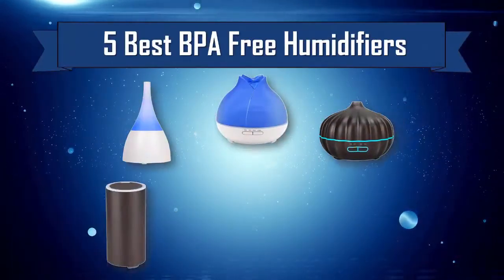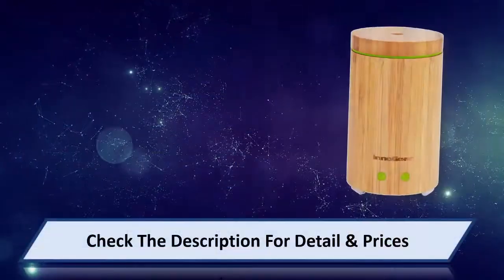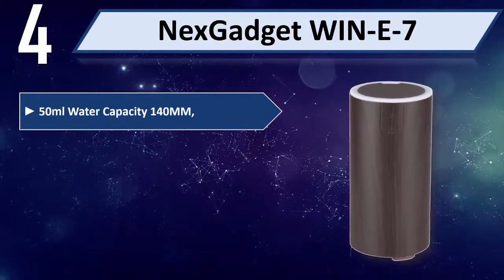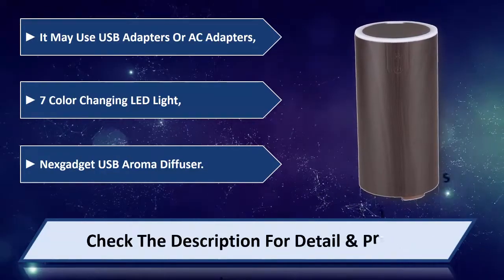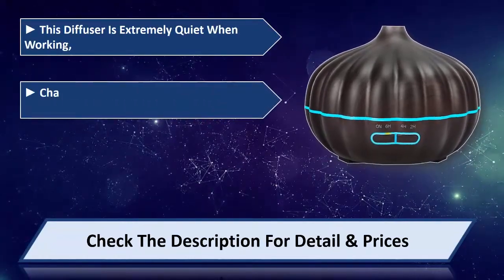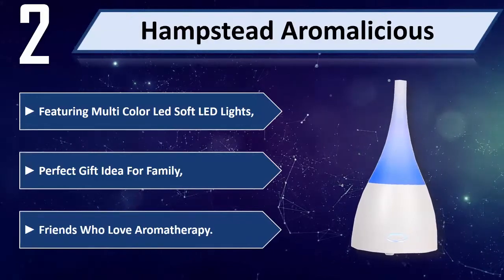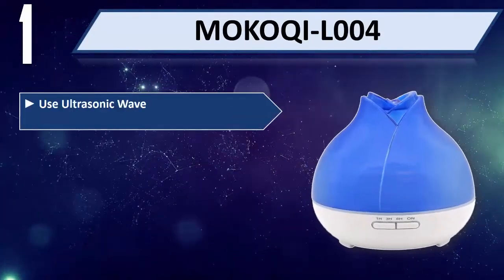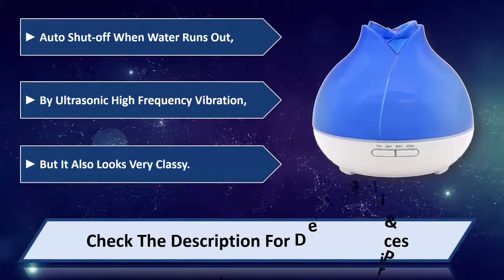5 Best BPA Free Humidifier 2024 | Best BPA Free Humidifiers Review | Top 5 Best BPA Free Humidifiers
5 Best BPA Free Humidifiers 2024 | Best BPA Free Humidifiers Reviews | Top 5 Best BPA Free Humidifiers
Let's Have a Look:

5. InnoGear OD16 [Amazon]
4. NexGadget WIN-E-7 [Amazon]
3. Coslla COR2008 [Amazon]
2. Hampstead Aromalicious [Amazon]
1. MOKOQI-L004 [Amazon]

Best BPA Free Humidifiers are products which you'll be using for a fair amount of time. So it needs to be the best. But as there are thousands of BPA Free Humidifiers available from hundreds of brands in the market, so it's not easy to pick the best one for you. It requires a lot of time and energy to do a fair research on them. So it's not possible for everyone to do it after work and all. This is where we come in.

We went through all these troubles so that you can choose the best possible BPA Free Humidifiers for you. We have a very experienced team on market research and after all these stages of selecting, we can honestly say that these 5 are the Best BPA Free Humidifiers available in the market at this very moment. You can go for any of them with your eyes closed and you can be ensured with their quality, performance, advanced features and durability. So pick any one of these 5 and live tension free!